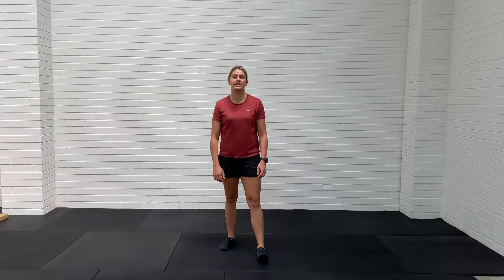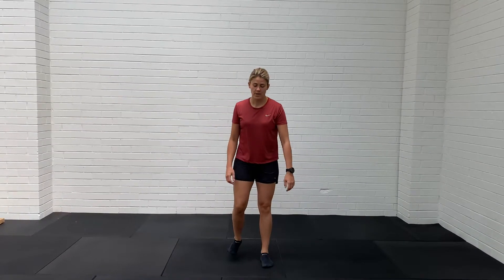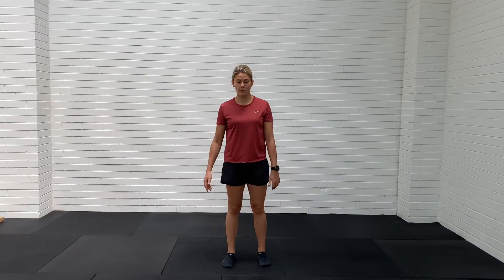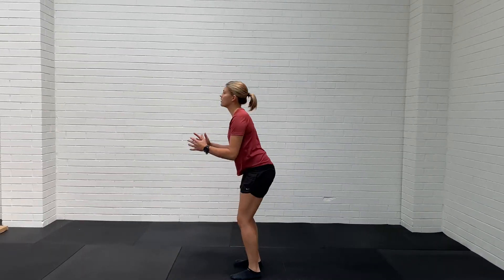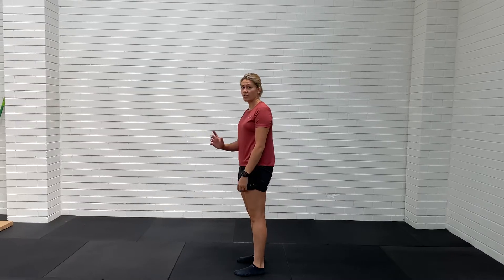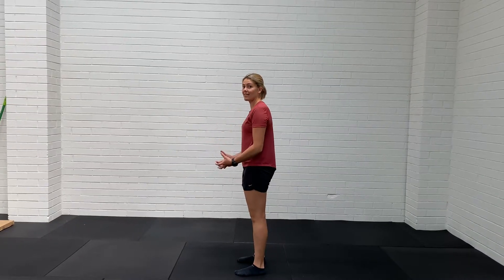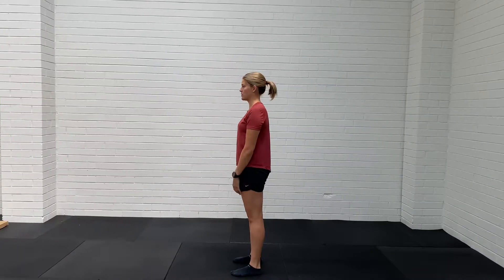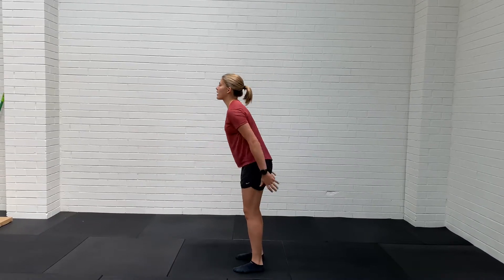Landing Series 3 - Rotational Landing, 2 to 2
Absorb landing forces while rotating. Take off double leg, land double leg. 90 degree rotation.